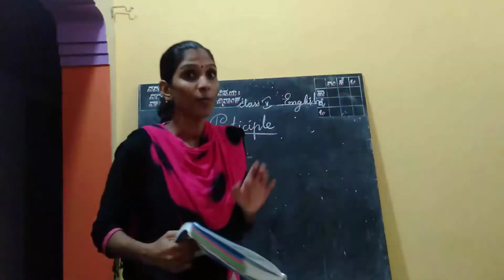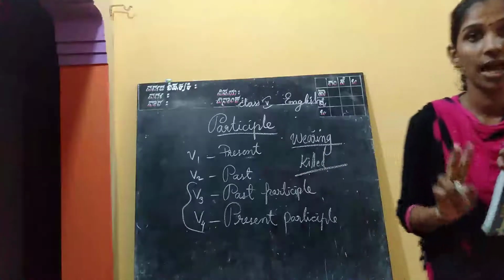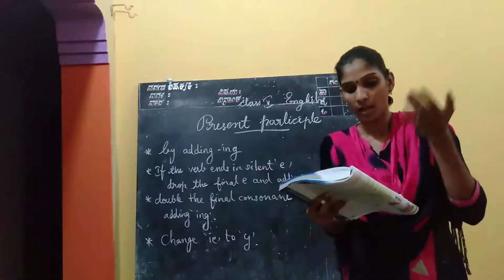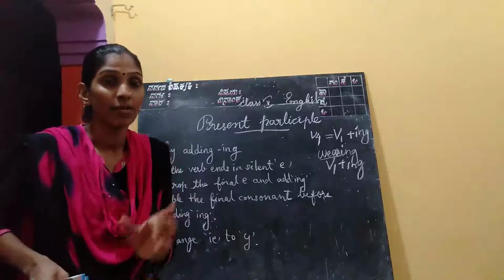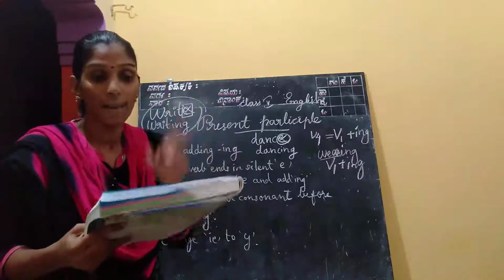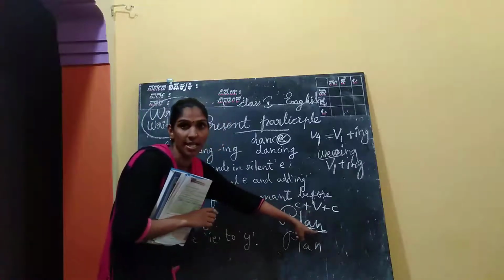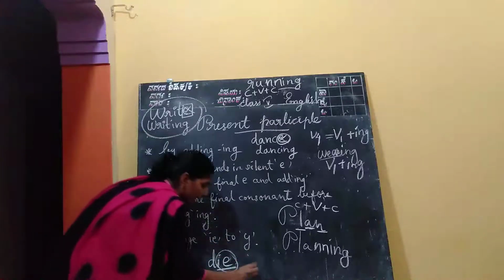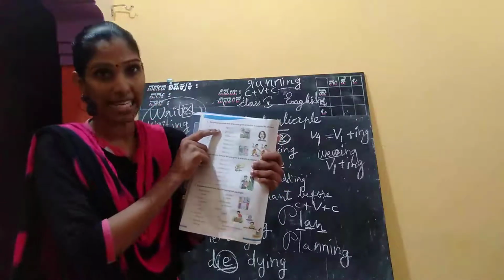Class-5, English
Participles (part1)